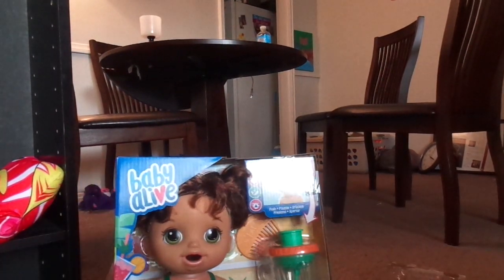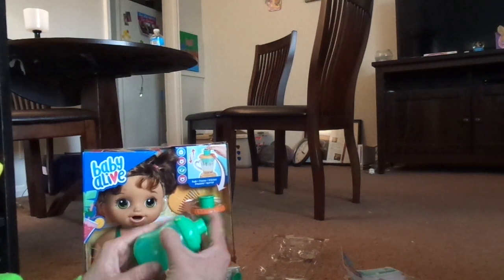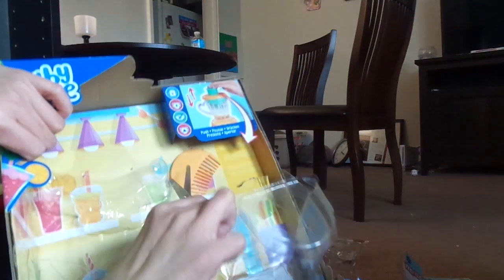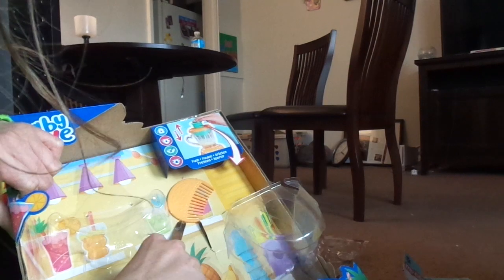UNBOXING BABY ALIVE Baby Alive Magical Mixer Baby Doll Tropical Treat,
I hope you guys like this awesome video and thanks for watching this awesome video and comments and rates and subscribe and please shared this video with all of your family and friends and give this video a big thumbs up and more videos are coming up